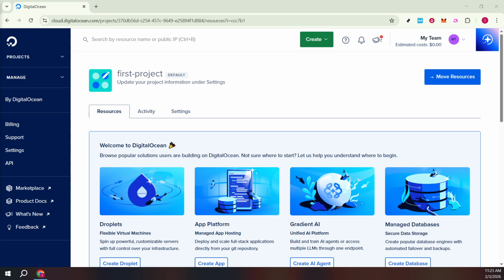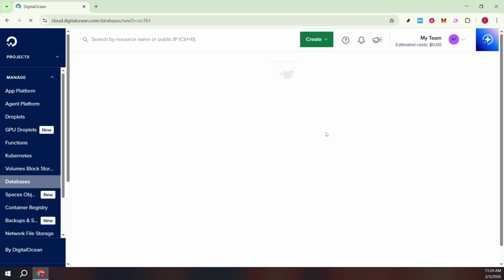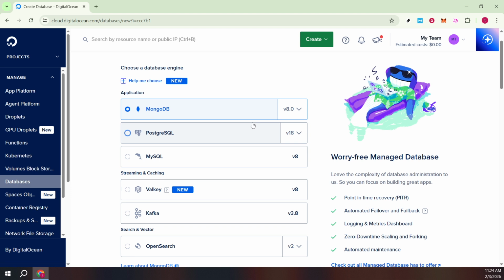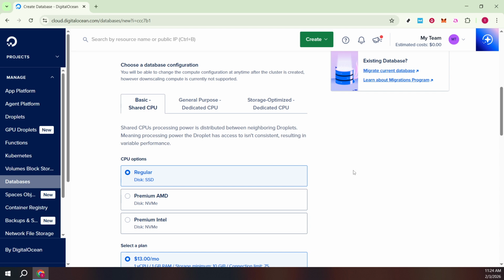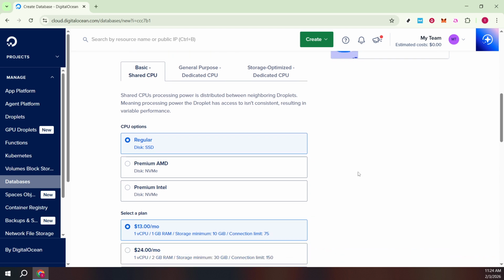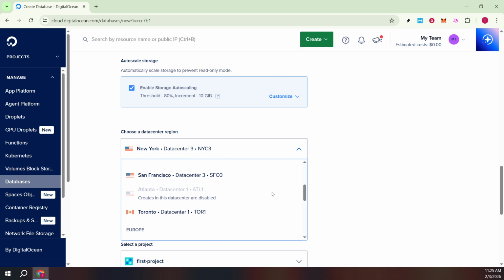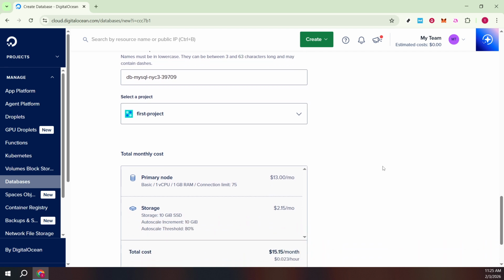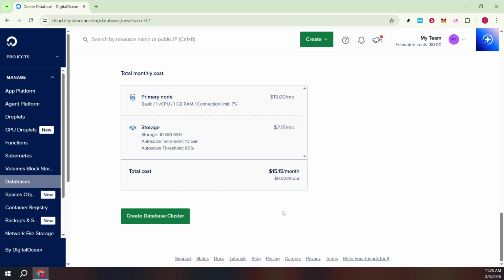How To Create A DigitalOcean Managed Database [2026 Guide]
How To Create A DigitalOcean Managed Database